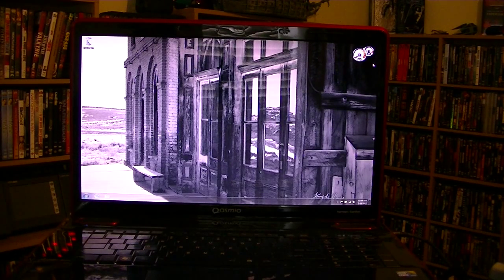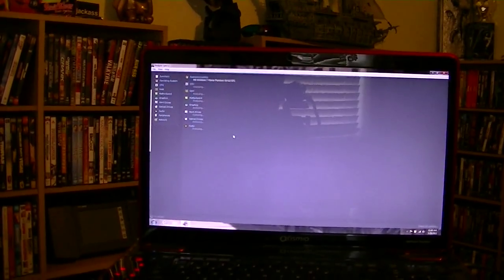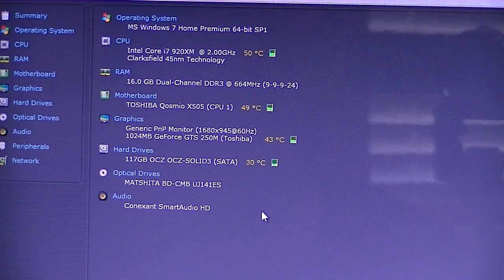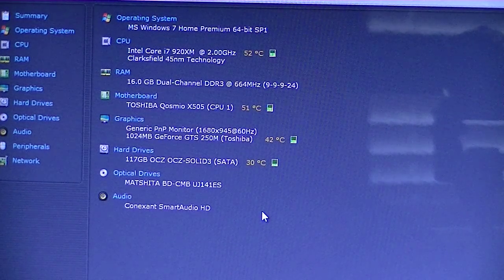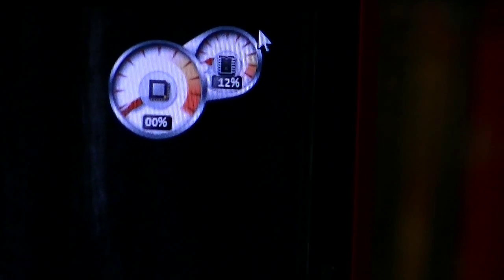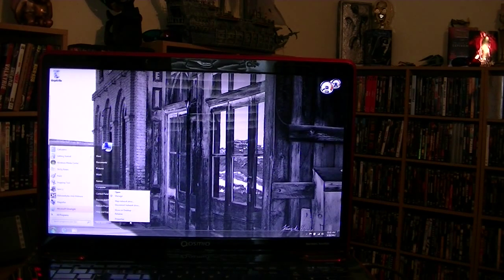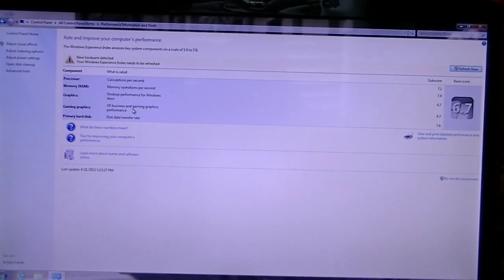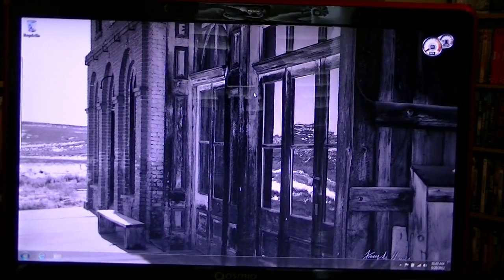Toshiba Qosmio X505 Upgrades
This is my Toshiba Qosmio X505.  It was originally a Q830, with the i7-720QM CPU, 4GB DDR3 RAM, and a 320GB HDD.  I upgraded it to an i7-920XM CPU, 16GB DDR3 RAM, and a 120GB OCZ SSD drive.  It's defnitely fast, and impressive.